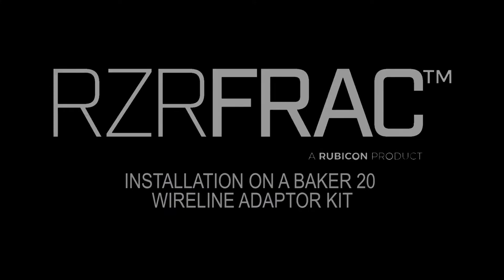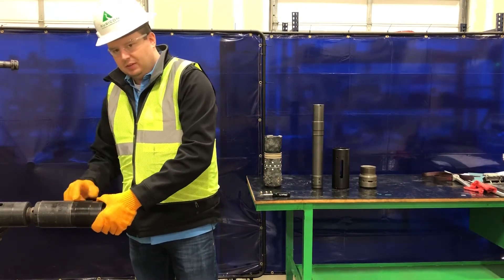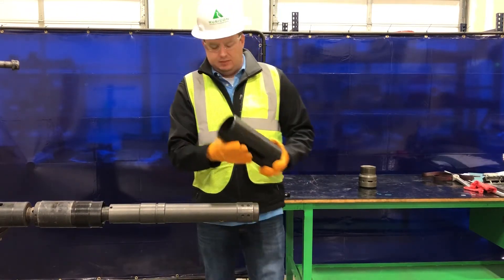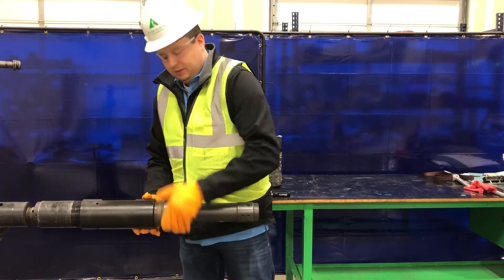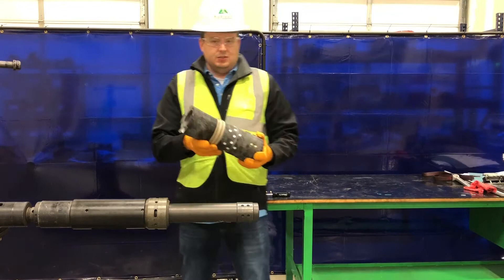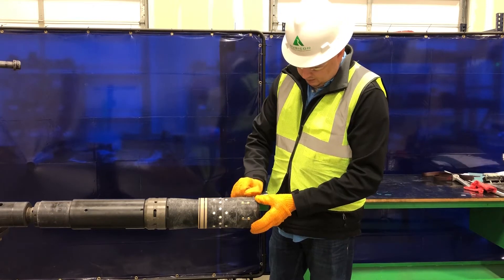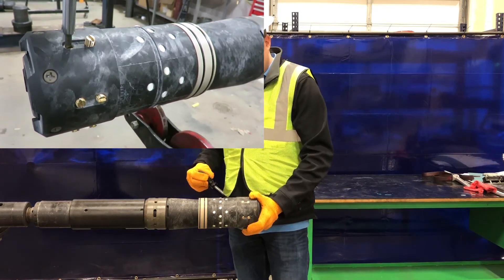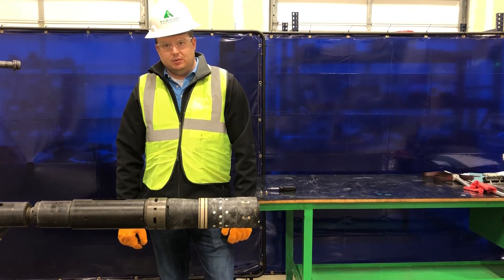Installing a Rubicon RzrFRAC on a Baker 20 WLAK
Travis Power takes us through the correct installation method for setting a RzrFRAC Composite Frac Plug on a Baker 20 Wireline Adaptor Kit